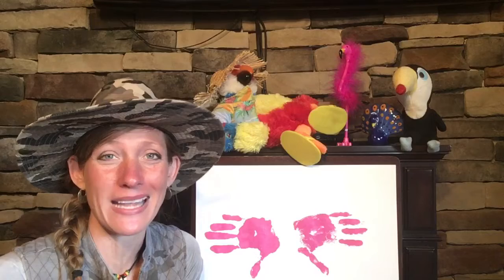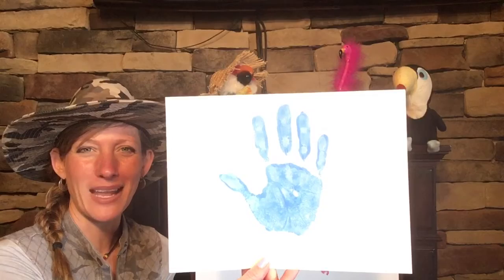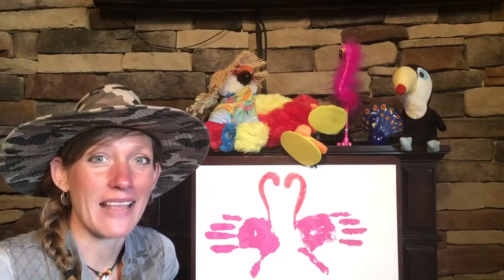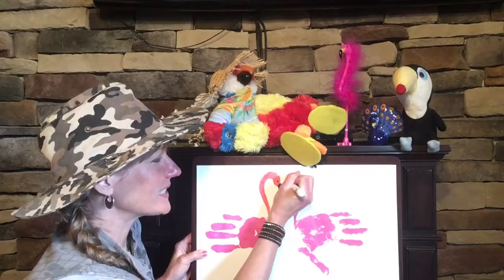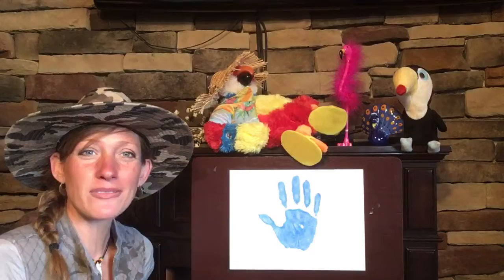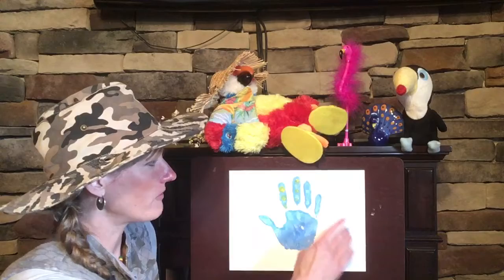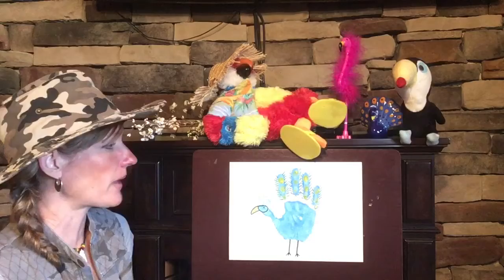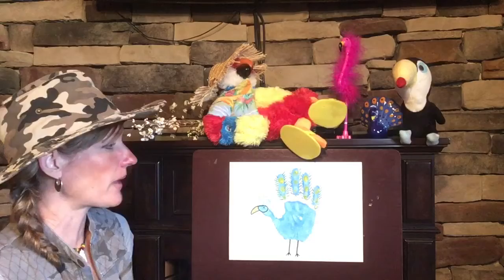🦩Flamingo & 🦚Peacock Handprint Art